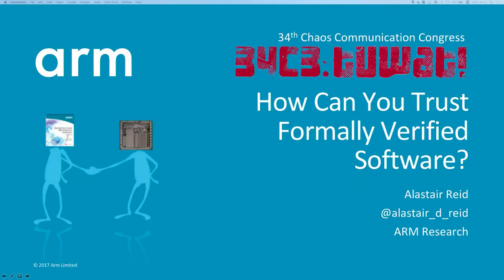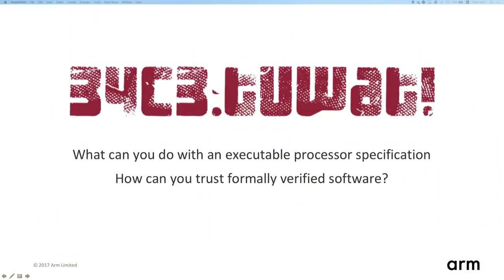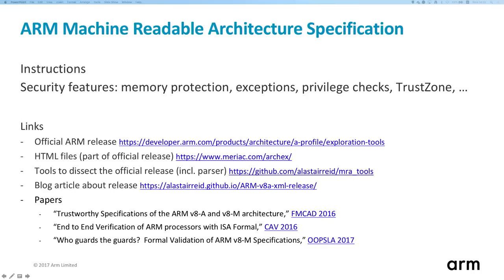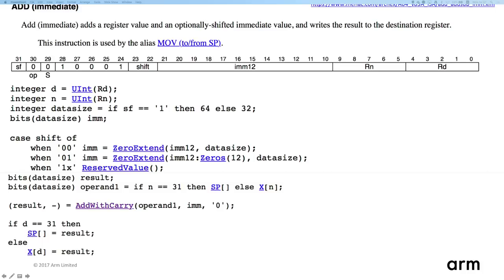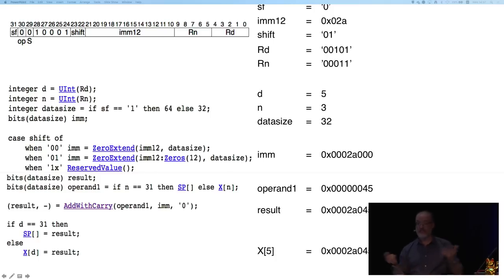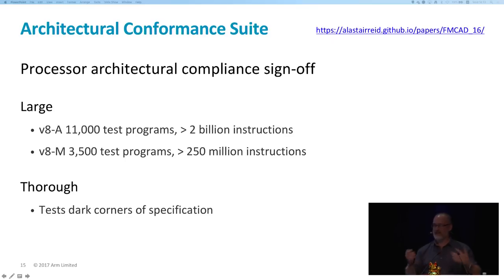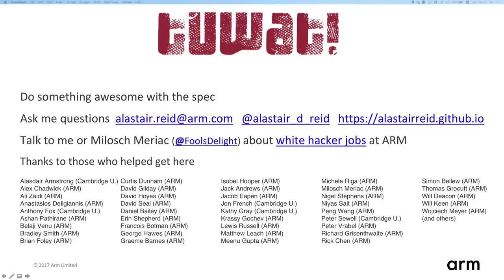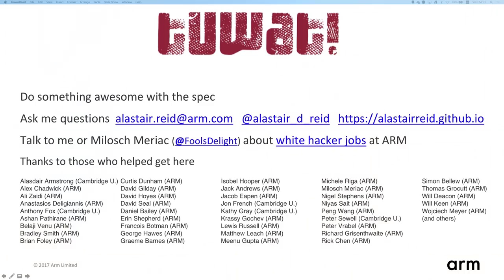34C3 - How can you trust formally verified software?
Formal verification of software has finally started to become viable: we have examples of formally verified microkernels, realistic compilers, hypervisors etc. These are huge achievements and we can expect to see even more impressive results in the future but the correctness proofs depend on a number of assumptions about the Trusted Computing Base that the software depends on. Two key questions to ask are: Are the specifications of the Trusted Computing Base correct? And do the implementations match the specifications? I will explore the philosophical challenges and practical steps you can take in answering that question for one of the major dependencies: the hardware your software runs on. I will describe the combination of formal verification and testing that ARM uses to verify the processor specification and I will talk about our current challenge: getting the specification down to zero bugs while the architecture continues to evolve.

Alastair Reid